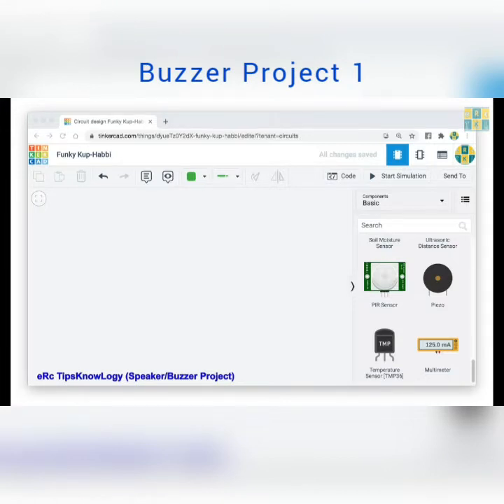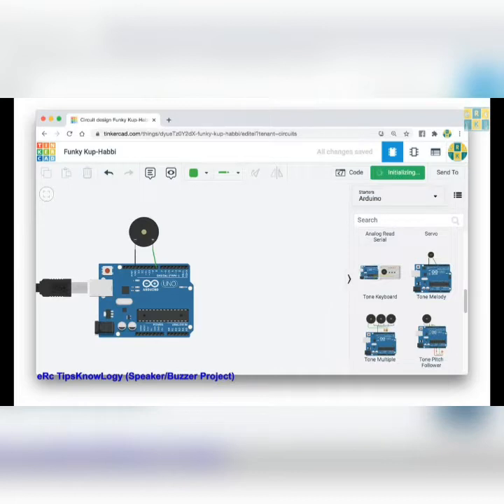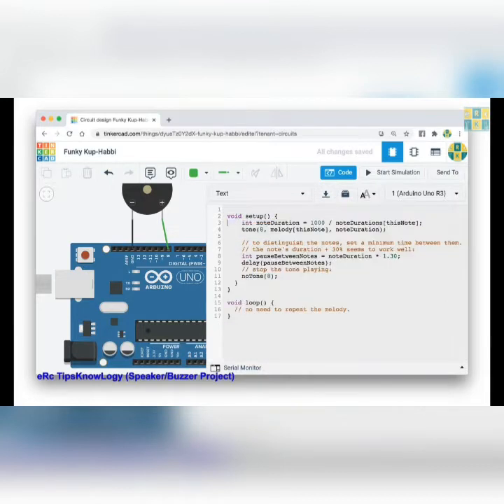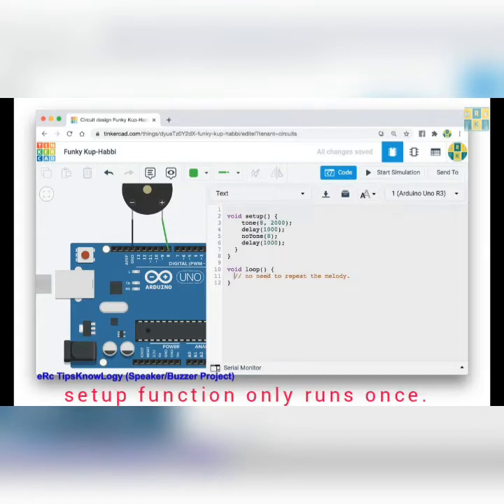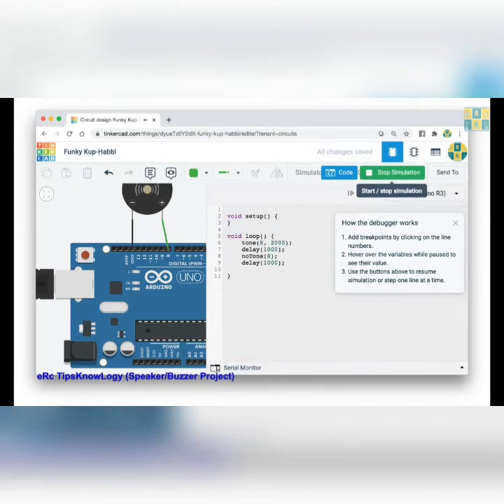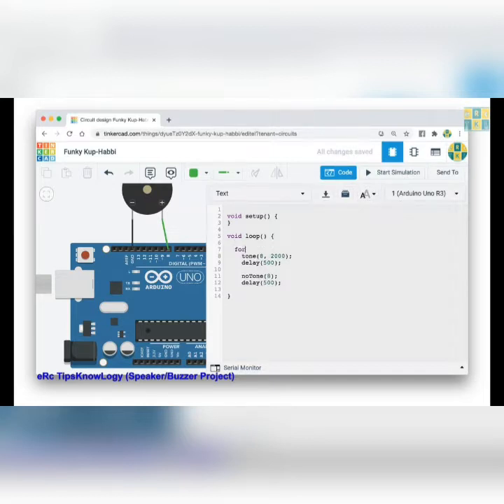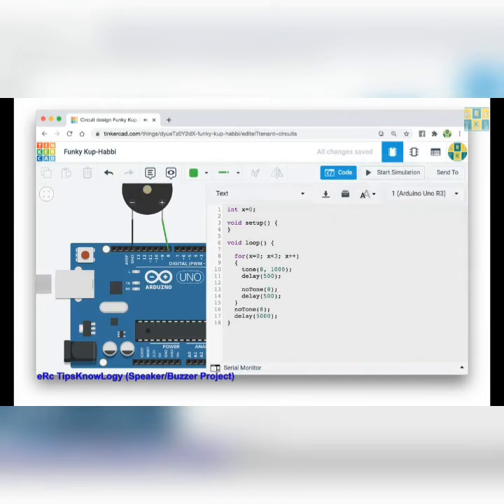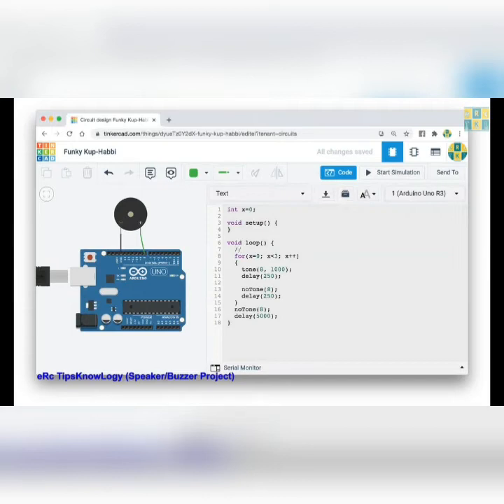(Beep 3 Times)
This is an example.of how to use the buzzer to produce a sound.

In this tutorial, the buzzer will sound every quarter of a second three times. (beep beep beep)

This maybe useful later on in your projects to have a beeping sound whenever you turn on or turn off your project or if there are some sort of warning sound that you want to have.

Enjoy watching. Kindly support us!

eRc TipsKnowLogy